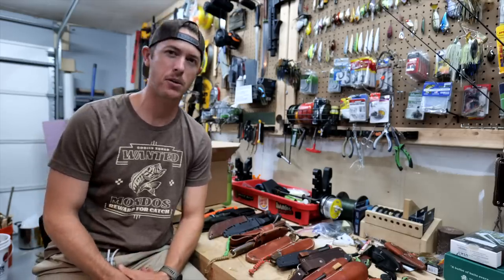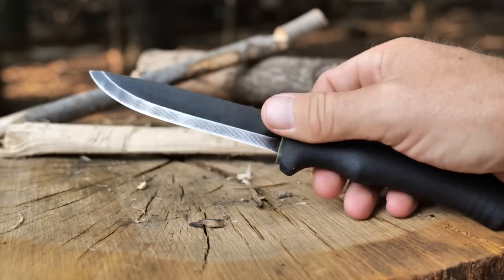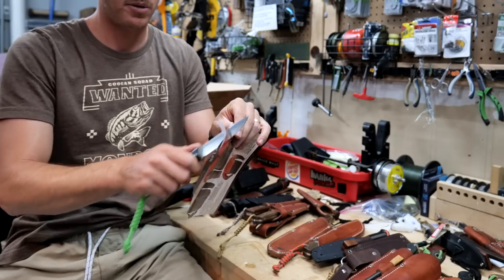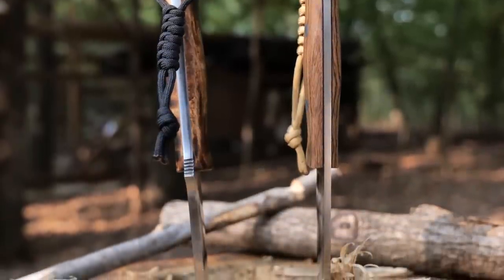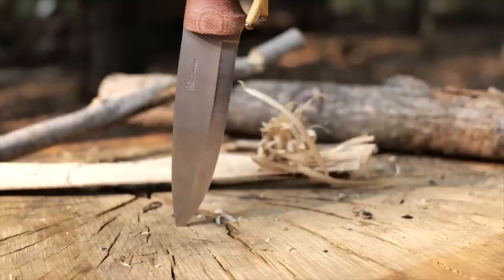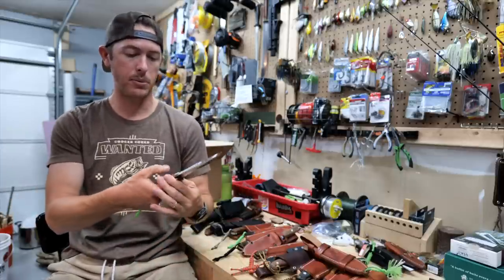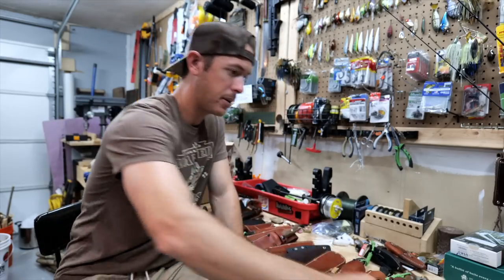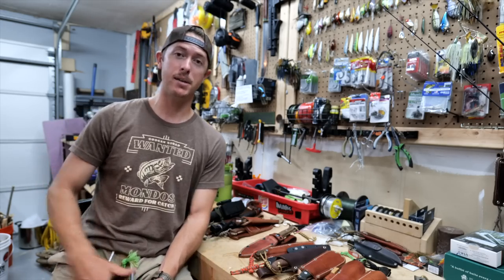I may Have an Addiction... Unveiling My Camp Knife Collection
Today I'm unveiling my camp knife collection of bark river, esee, mora and more!